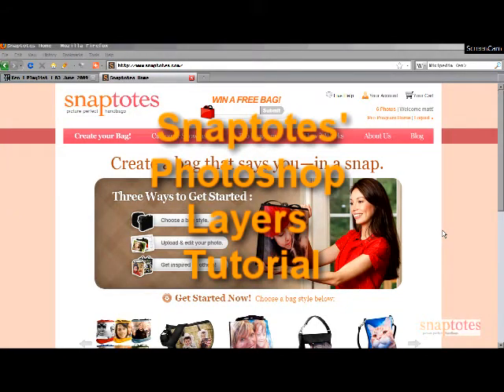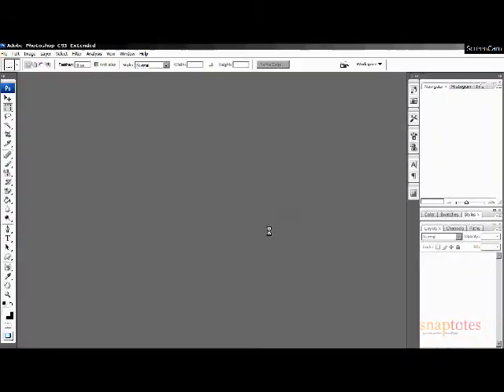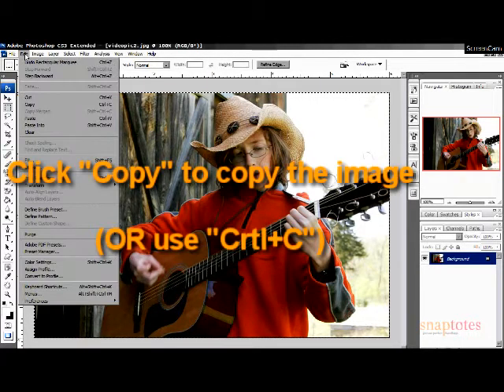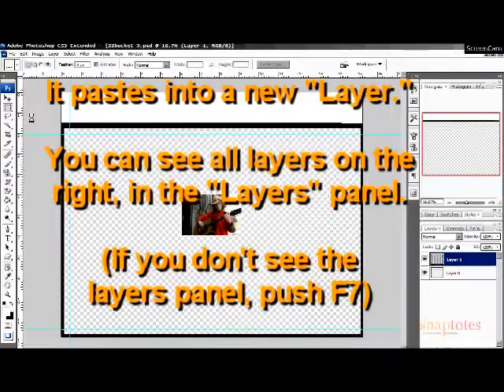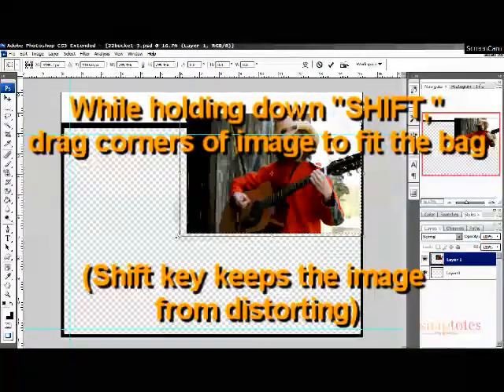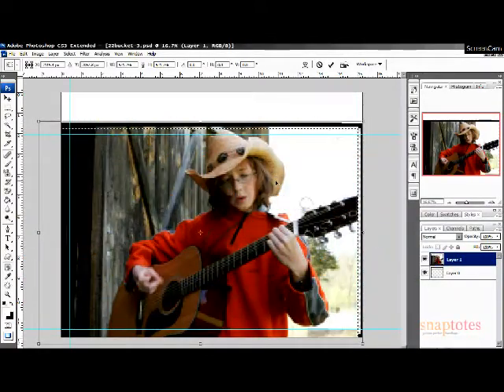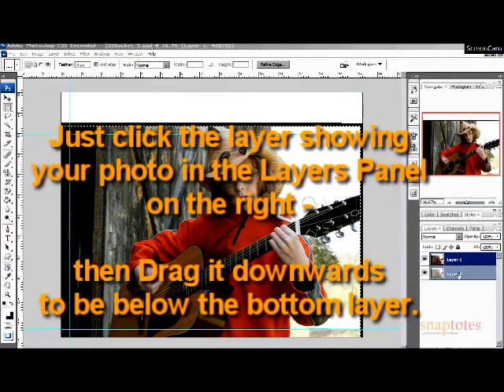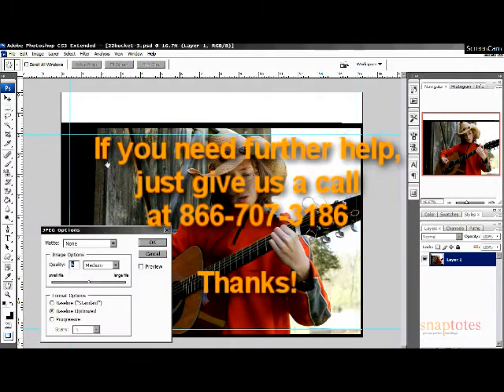Using Layers in Photoshop Template for Making a Handbag (Version with Audio)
By request, Snaptotes has put together this tutorial showing Photographers exactly how to make a bag using Snaptotes' Photoshop template and the layers panel.

This version includes an audio track.